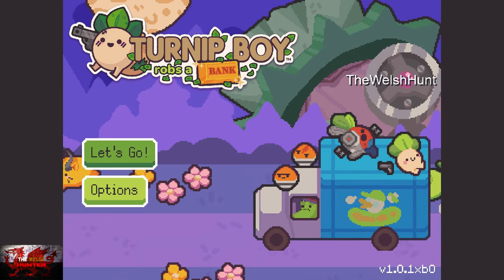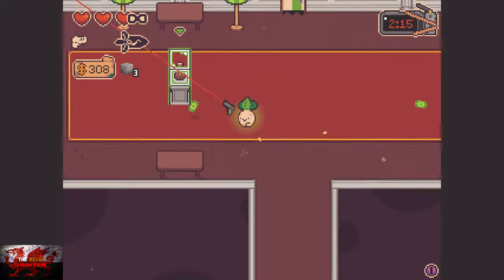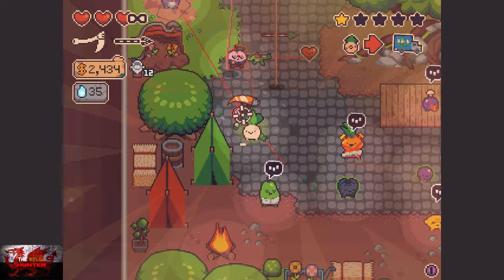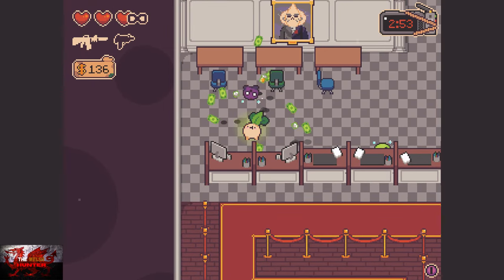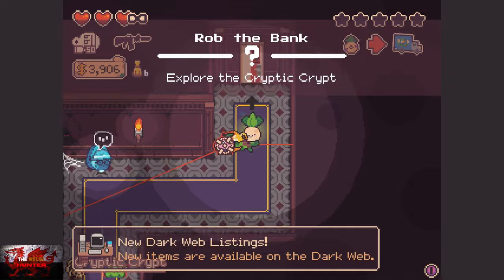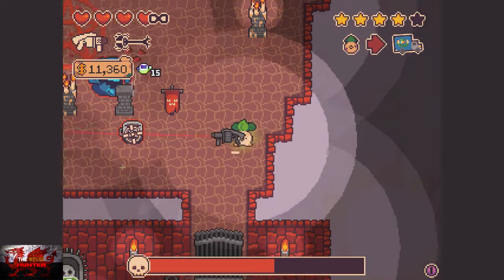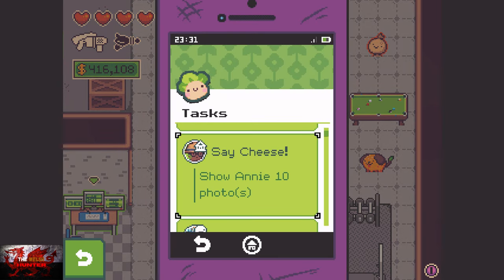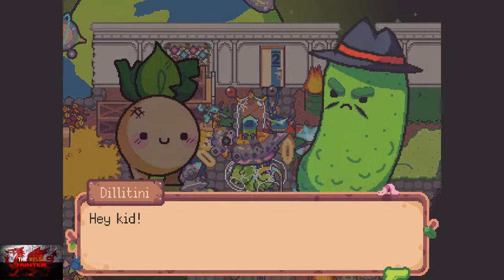Turnip Boy Robs A Bank - 100% Achievement Guide & FULL Walkthrough! *Included In Gamepass*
Welcome to my 100% Achievement/Trophy Guide for Turnip Boy Robs A Bank.
A game developed by @SnoozyKazoo  , Published by @GraffitiGames  & is available to you for just £12.49 or $14.99 but is included in xbox game pass right now!

So the sequel of our dreams, the one we didnt know we deserved but got, is BACK!
Turnip boy robs a bank is just as high class, comedic and fun as tax evasion with a new crew, known as the pickle crew, fearsome, possibly tasty.
This adventure is wild and i enjoyed every minute.

As for achievements, you get the obvious natural progression cheevs for defeating bosses, upgrading your loot etc.
The main ones we need to do is for completing every task given to us, so we have to seek out the tasks, complete them and also get all hats.
There seemed to be a bit of confusion over the last 3 hats, but all you have to do is simply watch the credits, let them play all the way and once you go back into the game, voila!

Anyway, your looking at around maybe 4 - 5 hours to get this done!
Enjoy & hope it helps :)

Achievement Timestamps:-

Intro - 0:00
Accessibility Options (Gode mode etc) - 1:45
Game Start - 3:20
1. Breaking And Entering - 4:30
Starfruit & Construction Task (Start) - 5:20
Beet Task Start (In Normal Elevator) - 7:00
Starfruit Task (Find Slayqueen 32 in Gold Elevator) - 9:35
2. Buy Yourself Something Nice - 12:05
3. Illegal Goods - 12:55
Starfruit Task (End, Artist Hat Acquired) - 14:10
Old Lady Lime Task Start (In Normal Elevator) - 14:50
Ravioli Task Start (In Normal Elevator) - 18:10
4. For Science! - 19:20
Annie Task Start (Get 11 Photos) - 20:00
5. Whoa! Guns! - 20:25
Construction Beet (End) - 21:30
Photo 1/11, Peas Task (Start) & Dragonfruit Task (Start) - 22:10
Peas Task (End, Graffiti Hat Acquired) - 23:50
6. Down The Rabbit Hole (Yeehaw Boss) - 24:10
Blueberry Task Start, Old Lady Lime Task (Shake Down Old Man Lime) & The Florist Task Start - 26:10
Carrott Task & Crangelica Task Start - 28:40
Melon Slice Task (Rare Artifact in Golden Elevator) - 31:30
7. Better, Faster, Stronger - 34:20
Mushroom Quest Start (Through Skull Elevator) - 36:25
Blueberry Task (Take Acorns Tears and Scalp) - 37:20
DJ Sizzle Task Start (Through Fire Elevator Door) - 37:50
Mushroom Task (Get Code) - 40:40
Mushroom Task (End) - 42:25
Get 4 Mushroom Cultist Tasks - 43:00
8. Rolling In It - 45:20
Pie Quest Start (Elevator With Mountains) - 47:55
Blueberry Task End (1 Rock Gained) - 49:30
Carrott Task End - 50:20
Cryptid Hunter Task Start - 50:50
9. Sour Apple (Rotten Candy Apple Boss) - 51:30
Photo 2/11 - 52:30
Old Lady Lime Task End (Fancy Glasses Hat Gained) - 54:30
Crytpid Hunter Task End (Photo 3/11 & New Hat Cryptid Hunter) - 58:30
King Gob Task Start - 1:02:50
Gimblar Task Start & Ravioli Task (Shake Piergini 3 times) - 1:03:20
Photo 4/11 - 1:04:55
Photo 5/11 - 1:05:25
Stonkle Task Start, Blueberry (Wood for Dragonfly) & Conductor Onion Task Start (Through Water Elevator Door) - 1:06:00
Gregg Task Start - 1:07:30
King Gob Task End & Gimblar Task End (Rock Gained) - 1:13:10
Gregg Task End (Goblin Ears Hat Gained) - 1:14:15
Ravioli Task End (Rock Gained) - 1:15:25
10. Hiding Your Wealth - 1:16:10
11. Thicc and Snatched (Mecha Chad Boss) - 1:20:15
Elderberry Medium Task Start - 1:22:10
Photo 6/11 - 1:23:35
Mailbox Hat - 1:25:10
Dragonfruit Task End (Rock Gained) - 1:30:00
Pomegranate Task Start - 1:32:00
Photo 7/11 - 1:32:30
Elder Blueberry Task End (New Hat Turnip Bow Girls) - 1:33:25
Buddy Task Start & 12. Killed Another Human? (Uncle Rigsby Boss) - 1:34:20
Fox Hat - 1:38:20
Buddy Task End (Rock Gained) - 1:42:20
Crangelica Task End & Beet Task End (Normal Elevator) - 1:45:10
Pomegranate Task End - 1:47:25
The Florist Task End - 1:49:20
13. Ol' Natural - 1:50:55
Photo 8/11 - 1:54:30
14. Jackpot!!! - 1:56:30
15. Found Dads Old Stuff - 1:58:10
16. Photgraphy Student - 1:59:50
17. Please Stop Asking Me For Money - 2:00:40
18. Five Star Customer - 2:01:30
Explorers Hat - 2:02:00
Remaining Tasks - 2:03:00
19. Completionist - 2:07:20
20. Five Head - 2:07:55
21. See You Later Space Turnip - 2:16:45
22. But At What Cost... - 2:20:35
23. High Fashion - 2:21:50

TimG84
Khost
TschanSchpange1
TonySki
ShadowTurul21
Rukus
TheUnderdog2020
DragonClave
Livibeau
Kaens
Brigadierblue
Worf115
Hindergod35

Big Love!